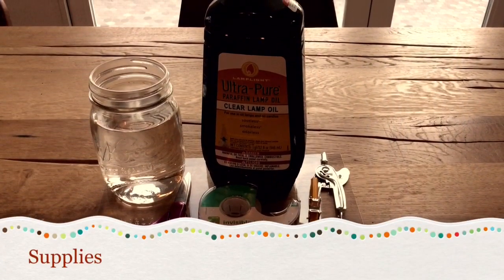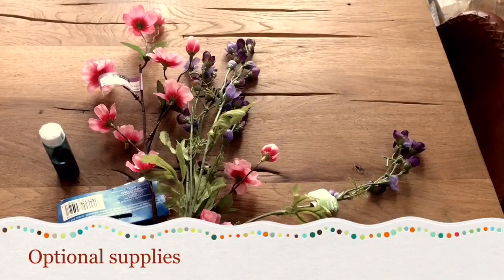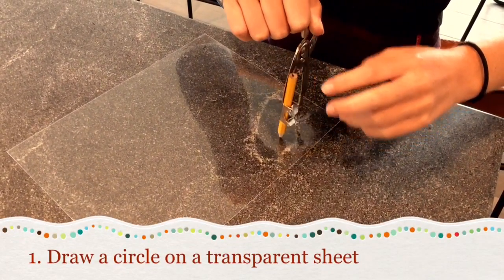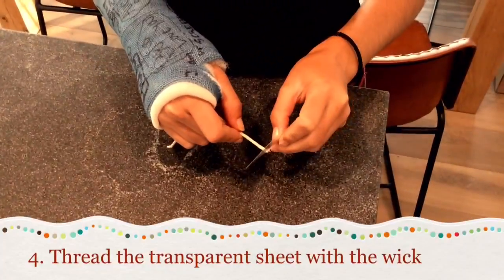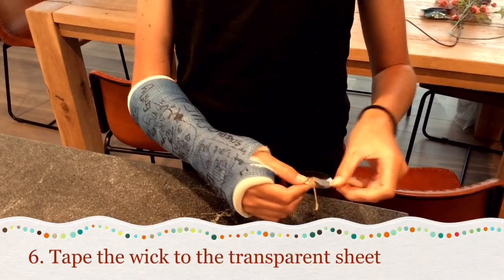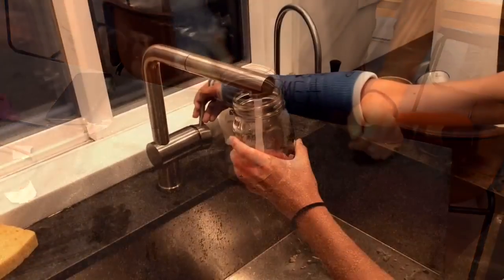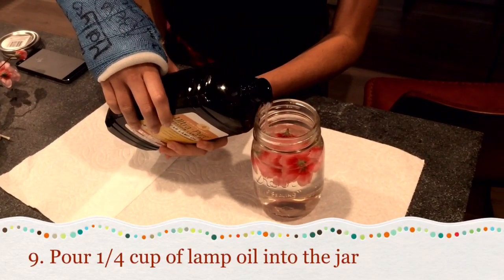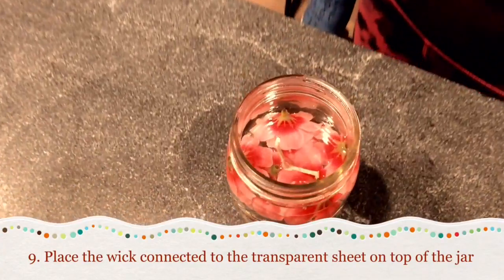How To Make A Water Candle